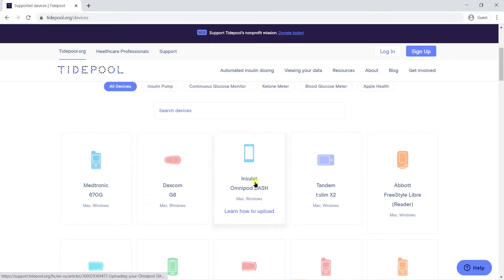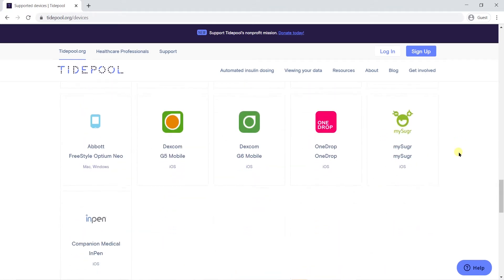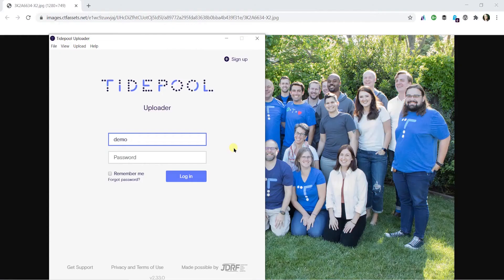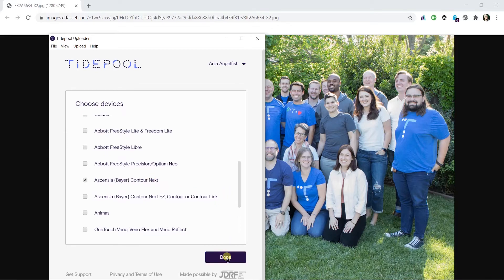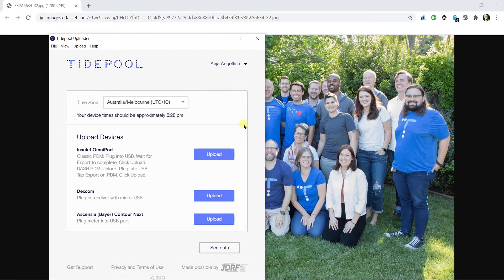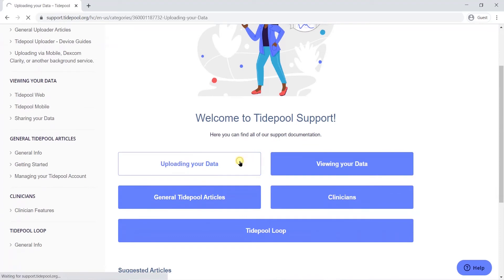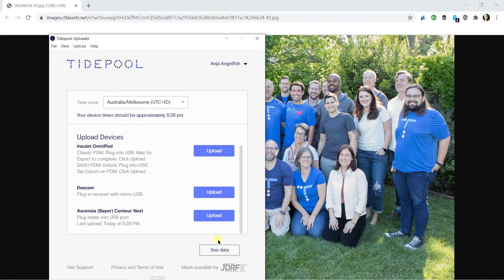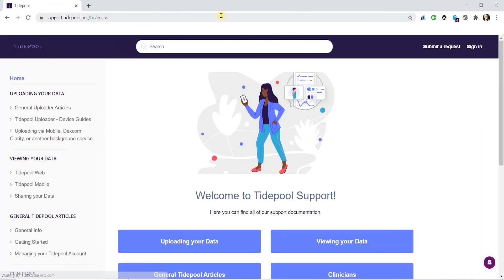Upload your diabetes data — Tidepool Uploader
To remotely upload your diabetes data, you can use Tidepool Uploader, which allows you to upload data from over 50 supported devices and diabetes apps. You can see our full list of supported devices Let’s get uploading!

Have any questions or queries? Leave us a comment or visit support.tidepool.org.

Tidepool is a 501(c)(3) nonprofit organization whose mission is to make diabetes data more accessible, meaningful, and actionable.